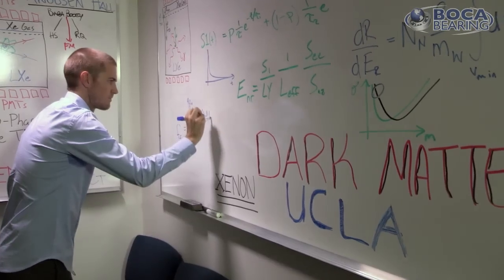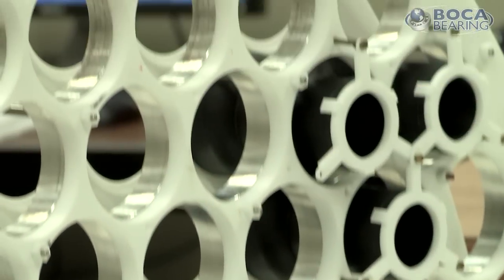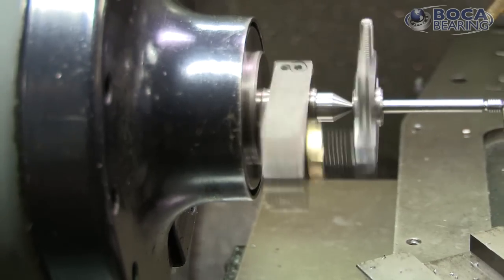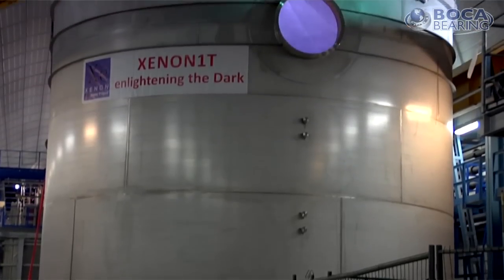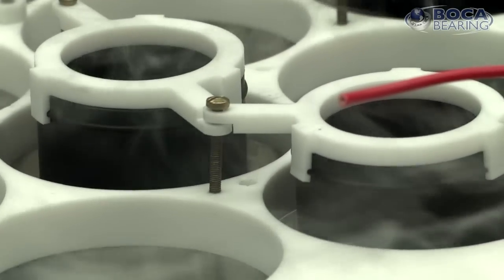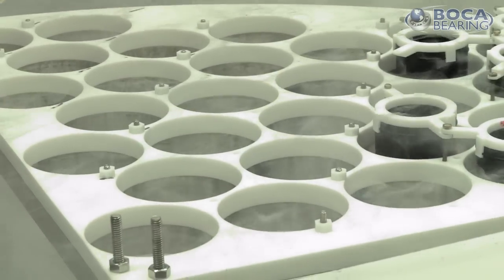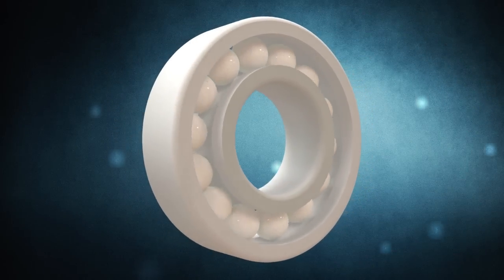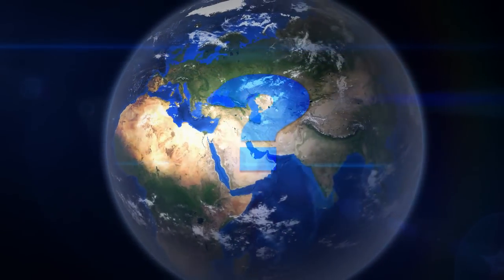Search for Dark Matter: Xenon Project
The Search for Dark Matter: the Xenon Project

Dark Matter is a giant question. The Xenon Project is an international experiment of universities, facilities, and detectors around the world, working together to try to solve one of the great mysteries.

The fabrication process along with the quality and precision of the equipment is instrumental in the search for dark matter. The detectors must be very precise and able to run for long periods of time without maintenance. Boca Bearings is working with the Xenon Project to provide the necessary bearings that are essential for the calibration and testing mechanisms to withstand the test of time. The corrosive nature of ultra pure water means that only ceramic bearings are suitable in this application.